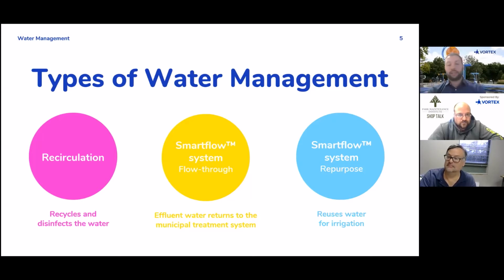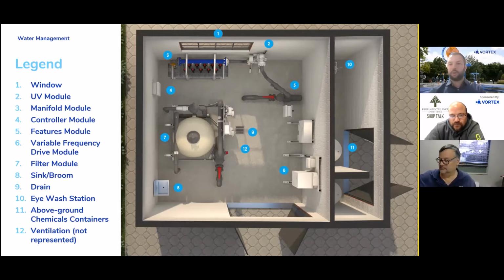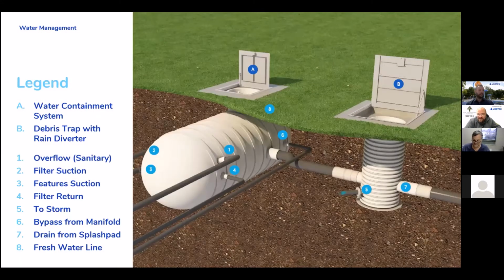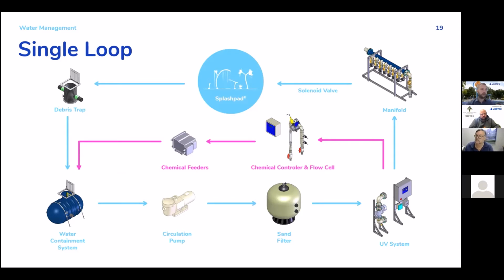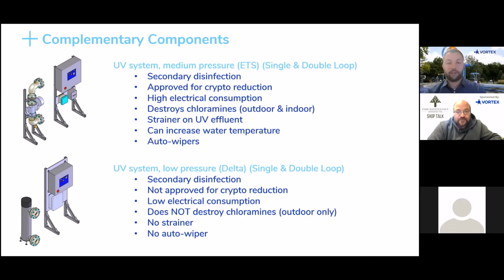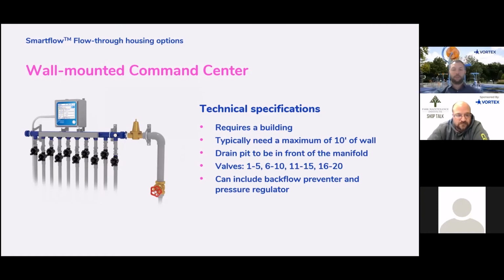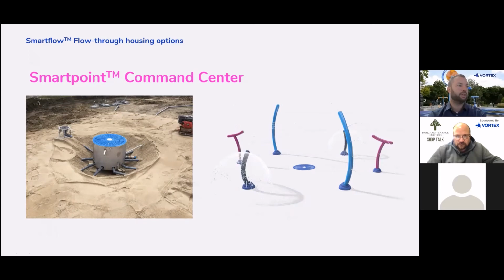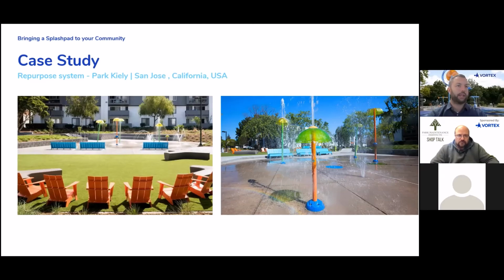Shop Talk - Choosing The Right Water Management Solution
Over the last decade, there has been an important increase in the addition of aquatic solutions to municipal parks. These water attractions are highly beneficial for early childhood development, and for encouraging movement and socialization within communities with increasingly sedentary lifestyles. A well-chosen water management system is a crucial part of every aquatic solution, as it ensures water quality, community health, safety and sustainability.
We have invited Mike McGilbra, Sales Executive at Vortex Aquatic Structures International to share his industry knowledge and expertise in aquatic systems through a series of discussions. For our second session we asked Mike to explore the different types of water management systems and the important role they play in the health, safety and welfare of families and communities.
Participants will:
1. Determine whether a splashpad needs a filtration system or a flow through system
2. Choose the right type of housing for a specific project
3. Become aware of the requirements for the installation of different systems
4. Understand and communicate the pros and cons of each system to advise clients on the optimal choice for their specific site and objectives